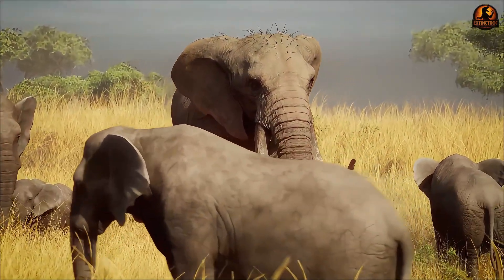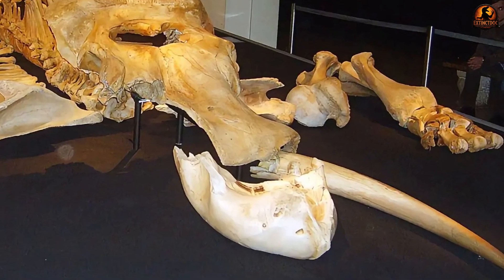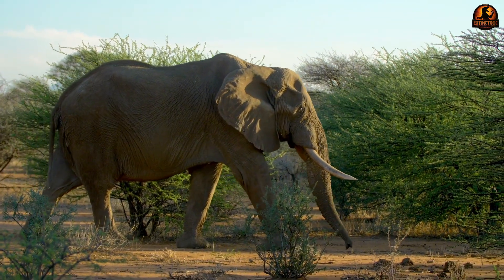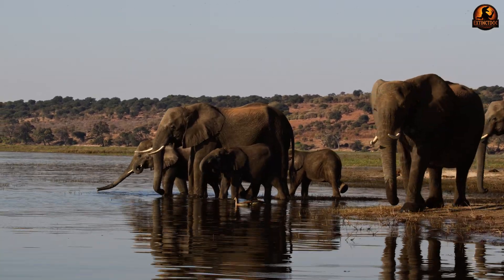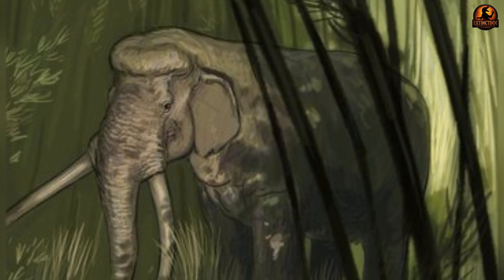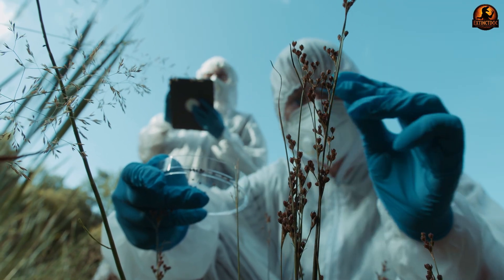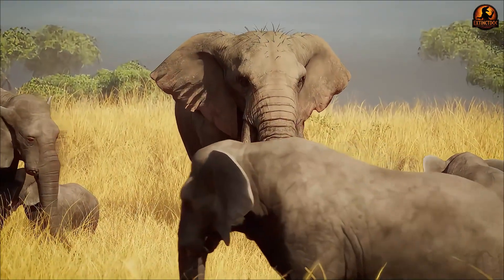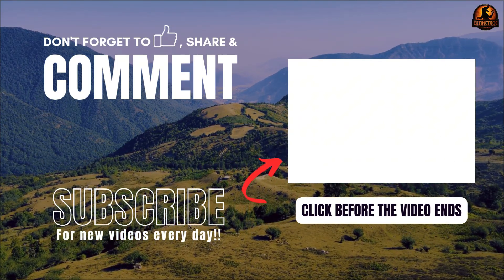The Giant Elephant That Dwarfed Mammoths | Palaeoloxodon Documentary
PALAEOLAXODON – THE LARGEST ELEPHANT THAT EVER LIVED

Not just the biggest elephant in history — but one of nature’s greatest engineers. Palaeoloxodon, the straight-tusked giant, reshaped Ice Age ecosystems: opening forests, carving paths, and spreading seeds across continents. For tens of thousands of years, they were architects of the prehistoric world. Their extinction didn’t just end a species — it erased a force that had rewritten nature itself.

The Largest Elephant That Ever Lived | Palaeoloxodon Documentary.

✅ TIMESTAMPS:
0:00 Introduction
0:49 The Giants Beyond Size
4:52 Pathmakers of Prehistoric Landscapes
8:17 Accidental Gardeners of the Pleistocene
11:53 Humans and the Fall of Giants
16:54 Conclusion